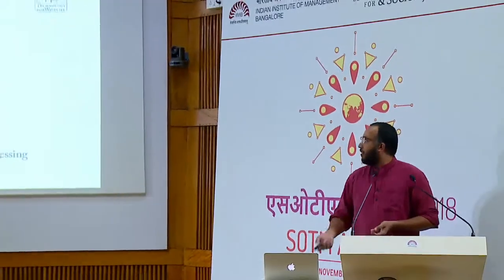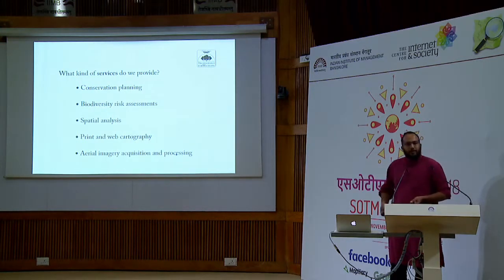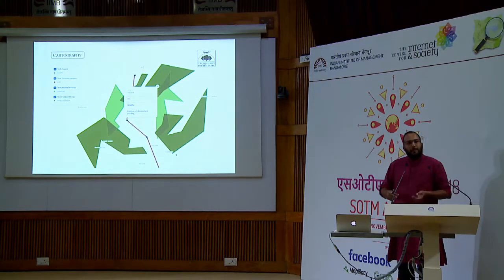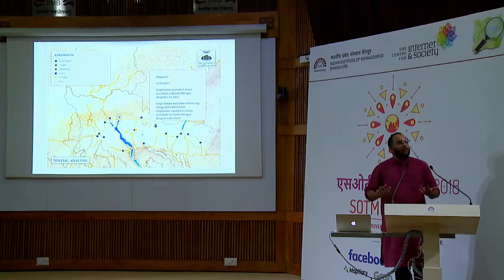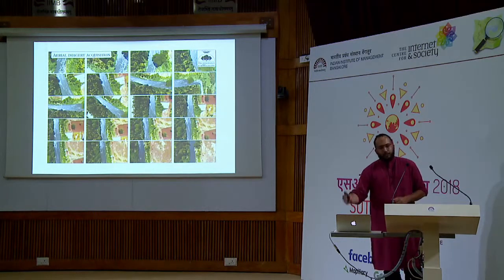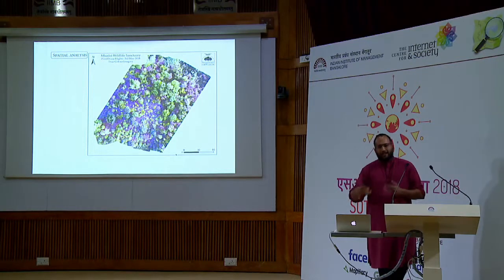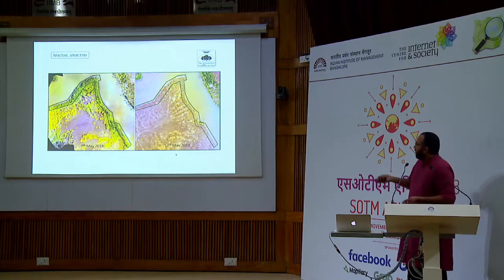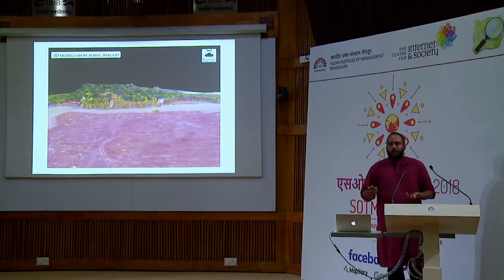Day 2: Using OSM data for biodiversity conservation - Shashank Srinivasan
At TfW, we create spatial decision support systems that use OpenStreetMap to help conserve wildlife and the environment. In this session, I will describe our theory of change, our processes and our intended outcomes, and will stimulate a discussion on how OSM can be better leveraged for conservation purposes.